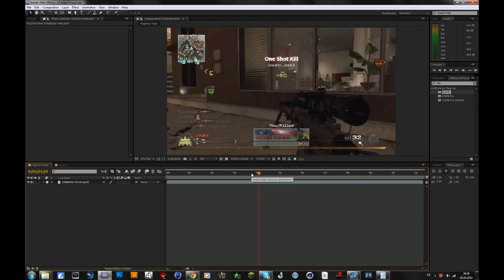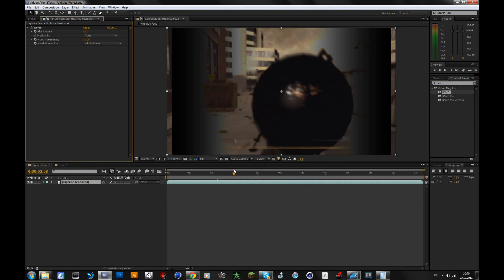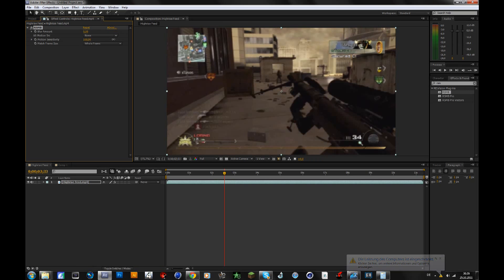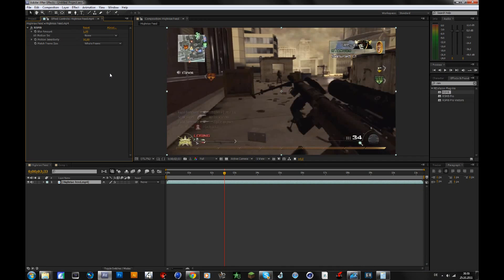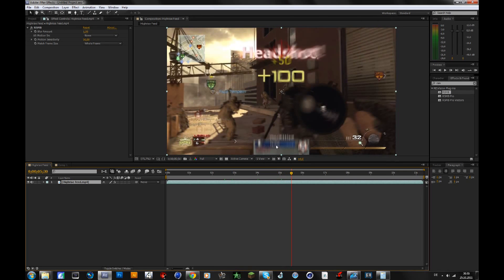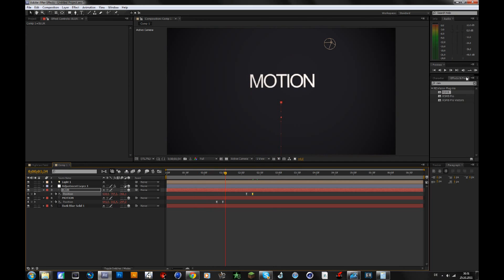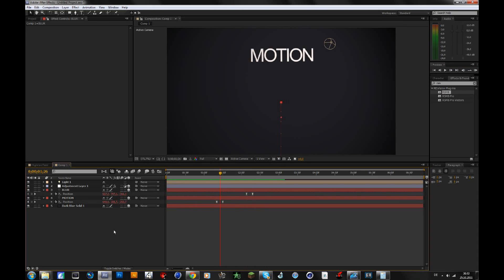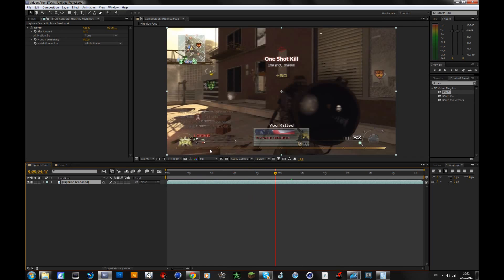After Effects - Motion Blur | TutorialMarket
Really good tutorial from TAZOR!
Makes your edits so much better.
Hope y'all like this!
- Adam